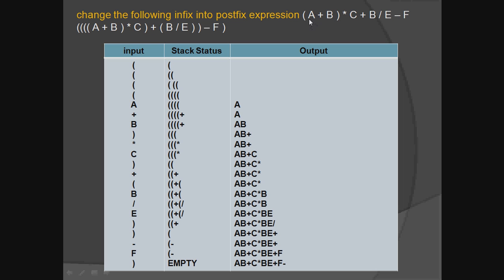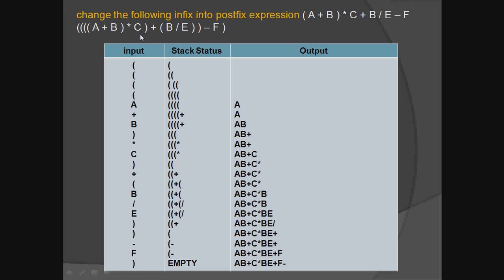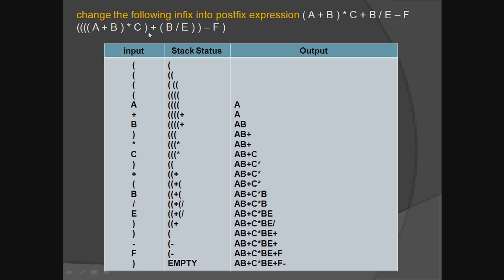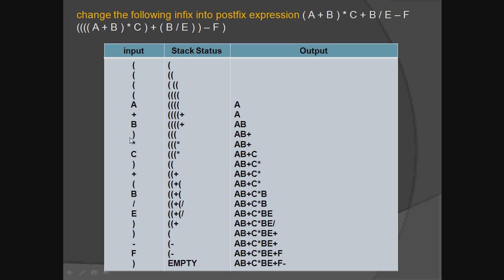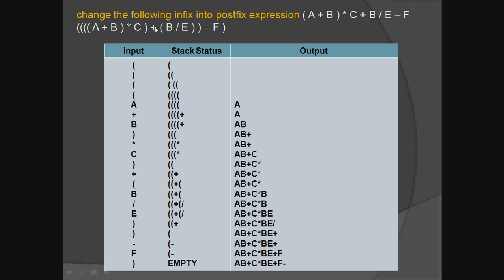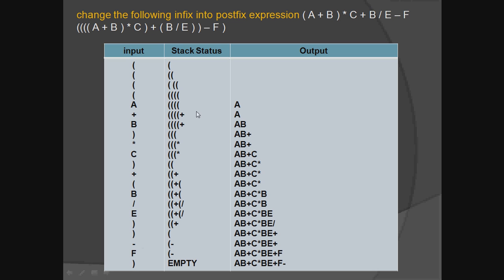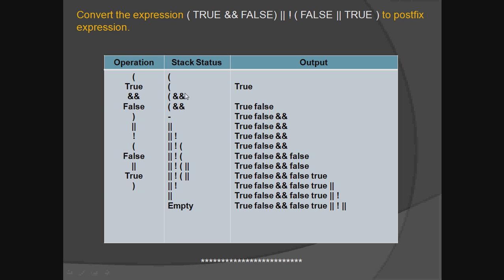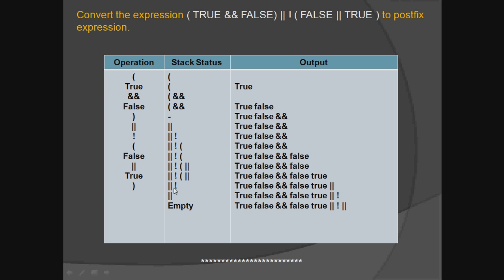Data structure 08.10.20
Stack tables